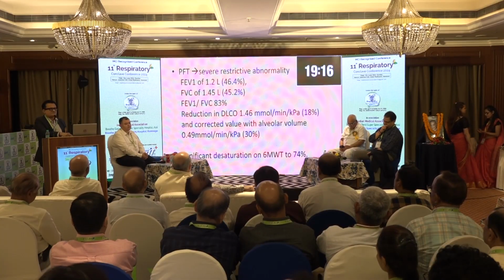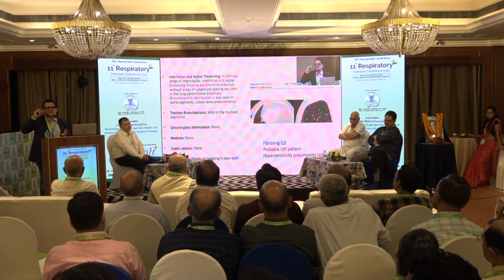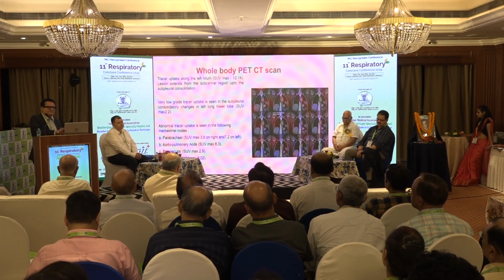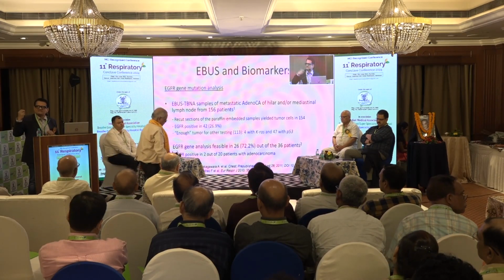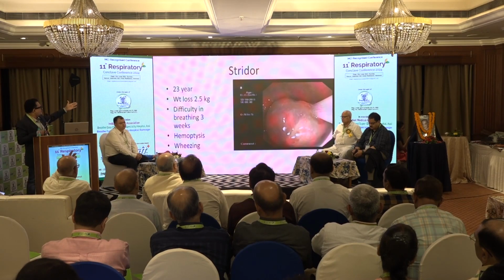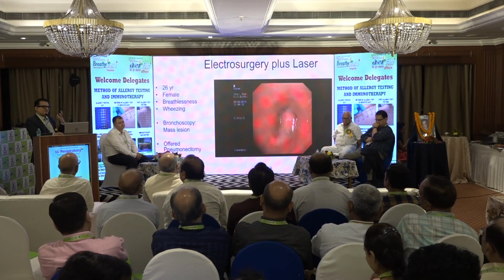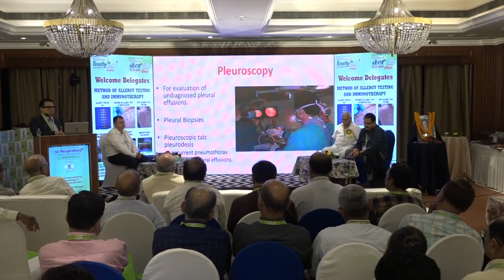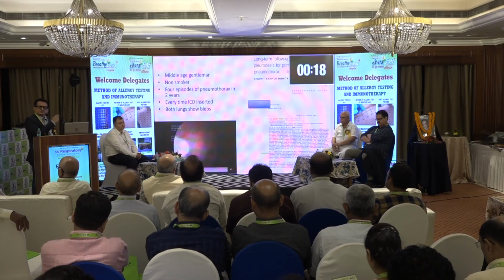Role of interventional pulmonology in daily clinical practice by Dr Prashant N Chhajed in RCC 2024